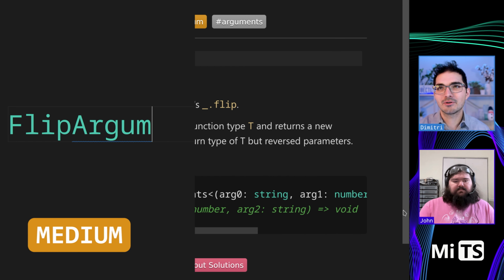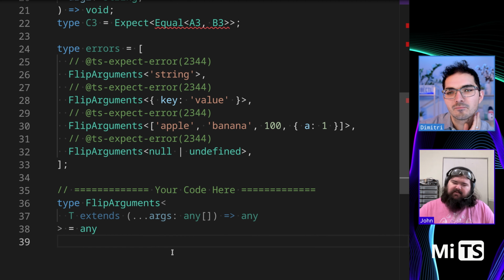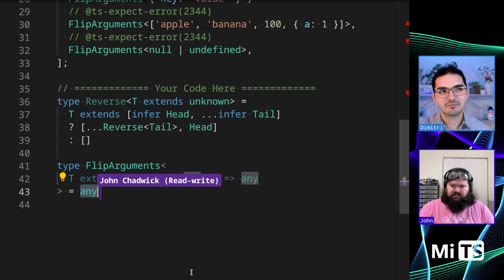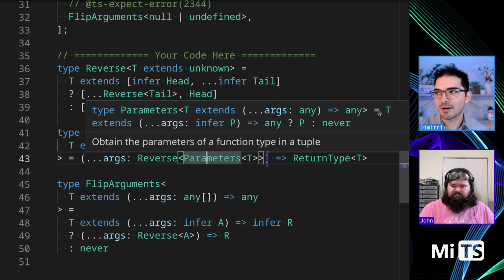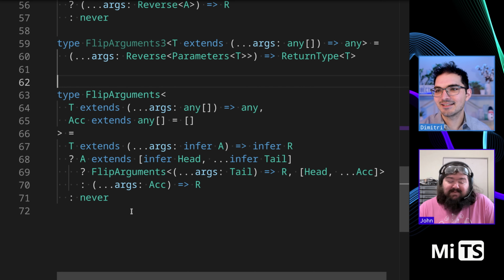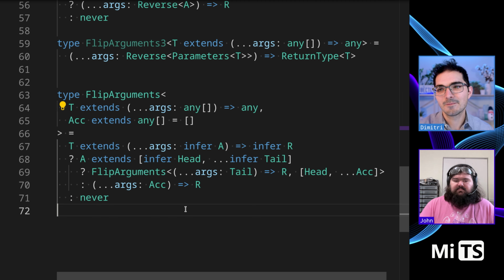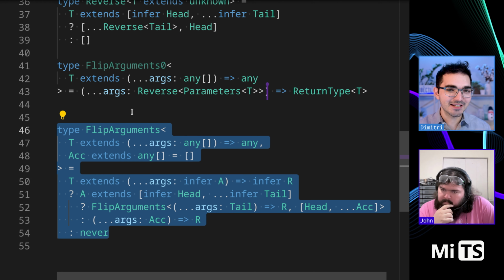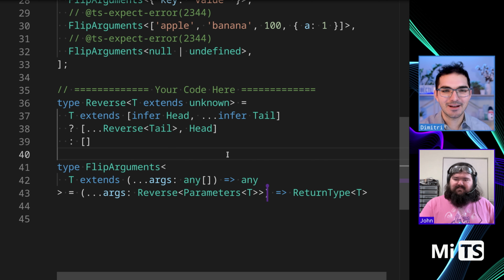Flip Arguments with John Chadwick - TypeScript Type Challenges #3196 [MEDIUM]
`FilpArguments` is one of those types that if you ever find yourself actually writing... you should consider doubling your coffee intake for that day.  It's definitely doable... but why??

00:00 description of the challenge
00:41 attempt at a solution
02:08 all tests pass
02:21 alternatives